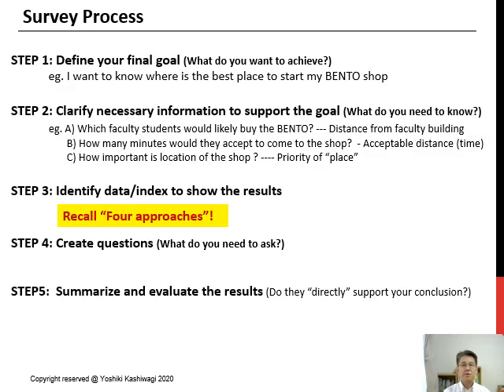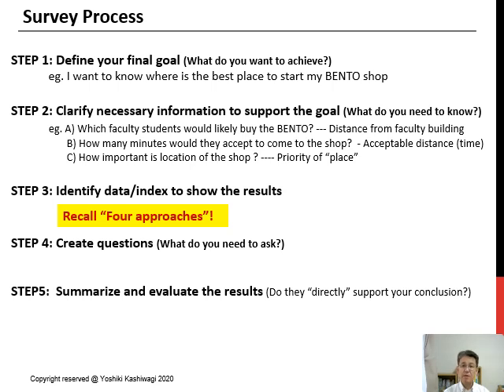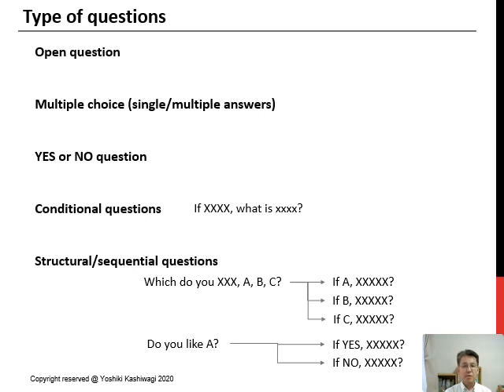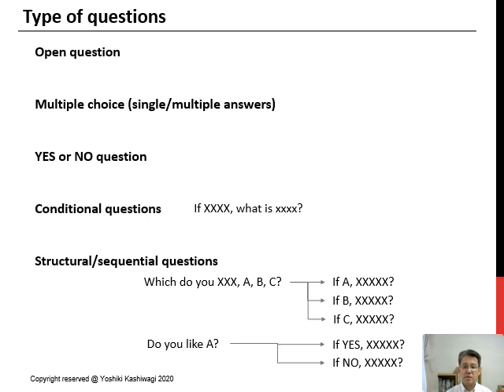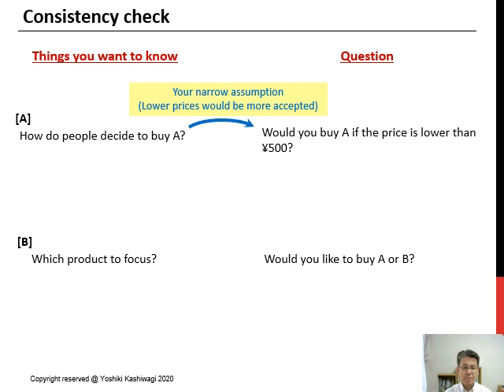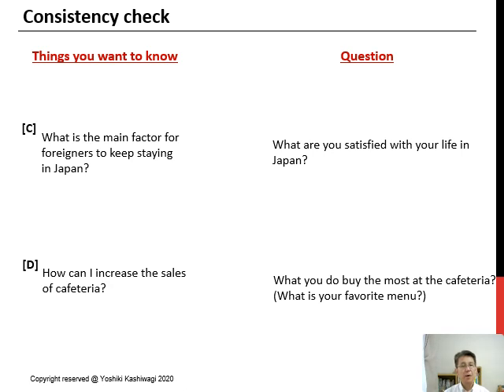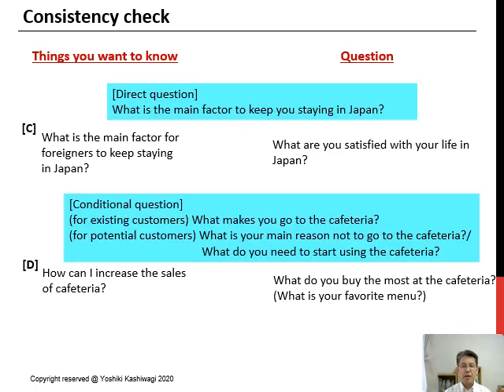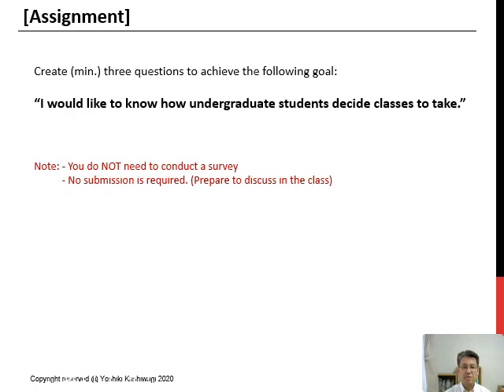Modeling with statistics class (week #8) at Yokohama National University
This is a class video for international BBA students at Yokohama National University (Modeling with Statistics class).
Talking about how to make a right questioner when you develop a survey.
There are some common mistakes you need to be aware of.